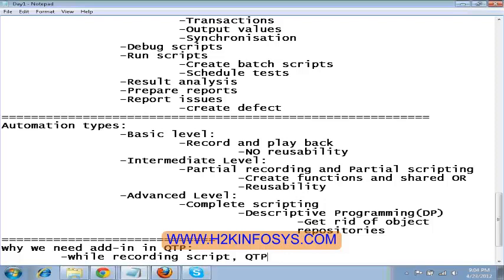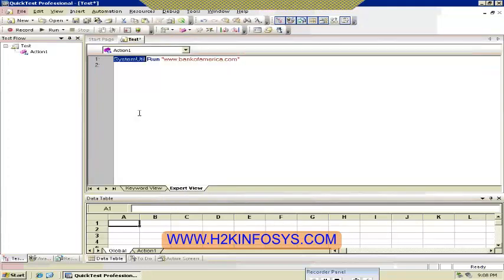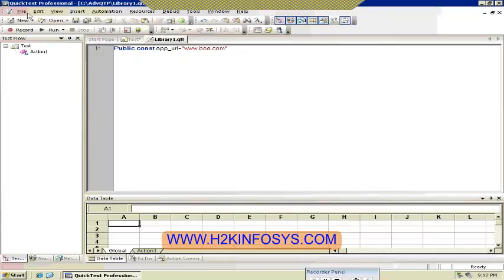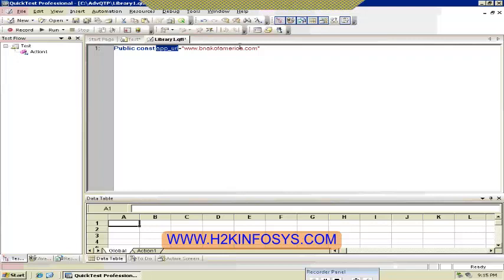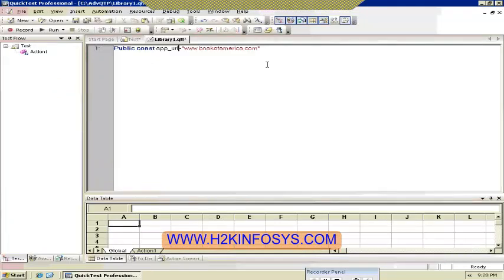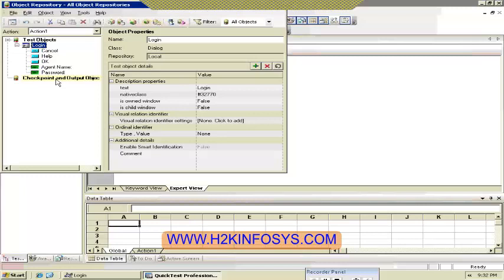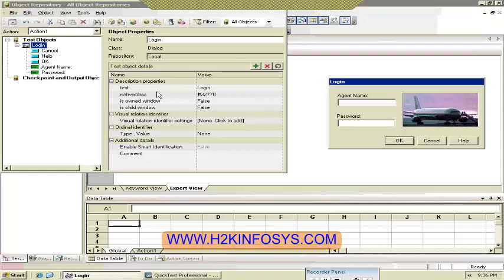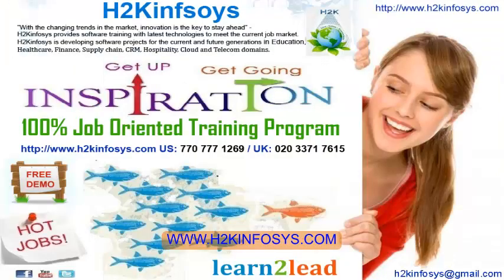Types of Automation Test | Object Repository Property | QTP Basics | QTP Interview Question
H2Kinfsoys QTP Online Training Course Advantages:
100% Job Oriented Training

This is one of our live QTP class recording video, in this QTP Video Tutorial will cover Overview of the test automation . QuickTest Professional software provides functional and regression test automation for software applications and environments.Part of the HP Quality Center tool suite, HP QuickTest Professional can be used for enterprise quality assurance

Second session of the video gives the overview of the automation.It also give the why we want to choose the automation and what are neccesity of the automation testing.

H2Kinfosys.com
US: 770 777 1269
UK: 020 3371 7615